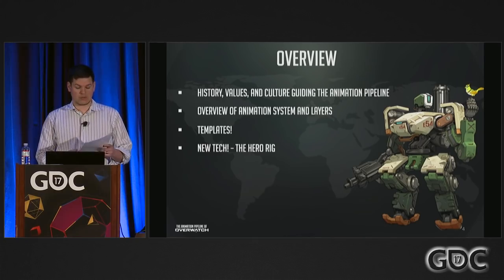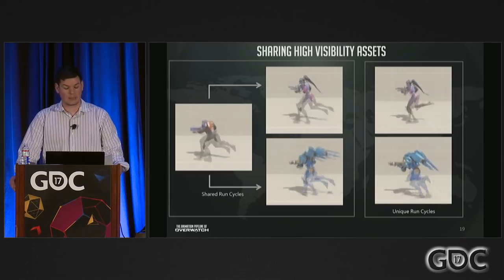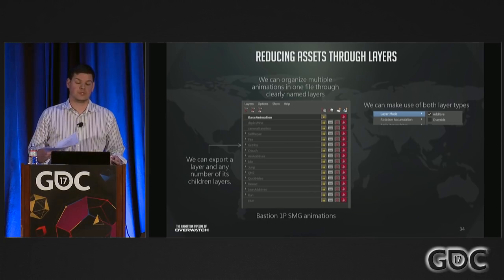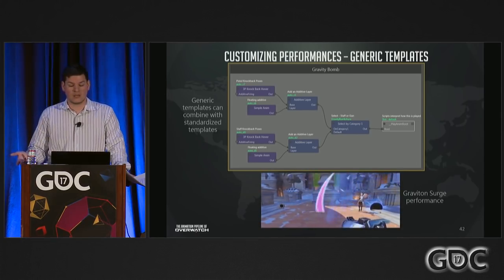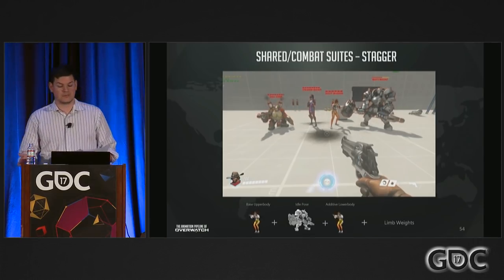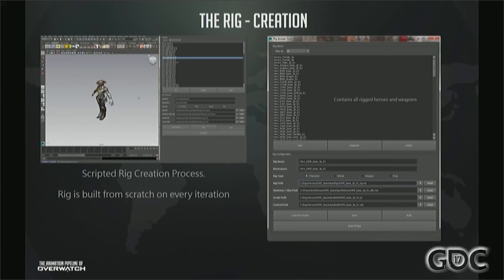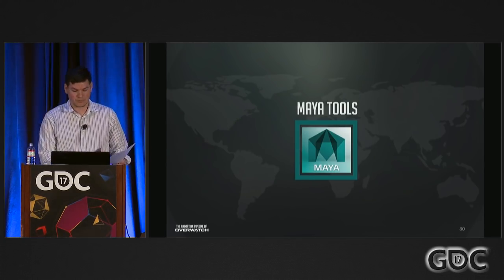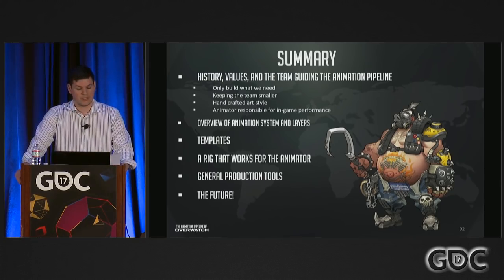The Animation Pipeline of Overwatch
In this 2017 GDC talk, Blizzard's Jesse Davis takes a look at how the Overwatch team built an animation pipeline and workflow around a new game universe, a new team culture, and Blizzard's tried-and-true values